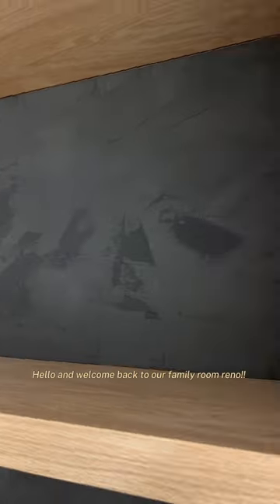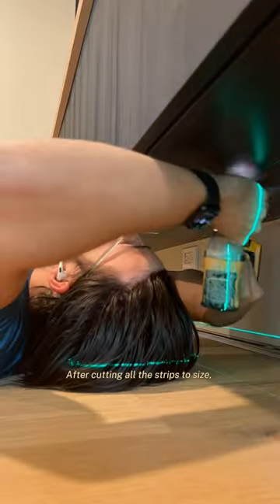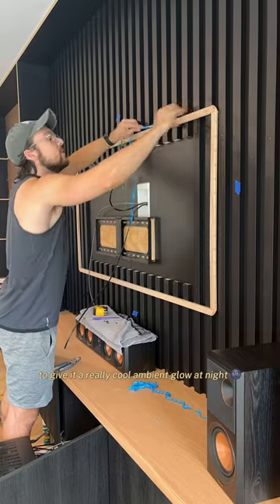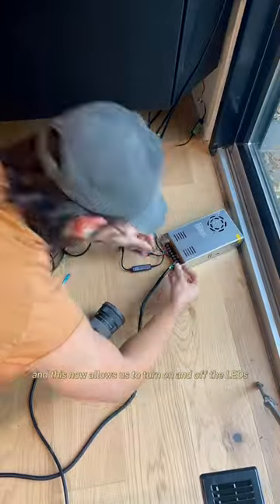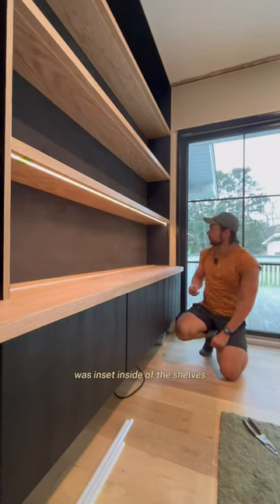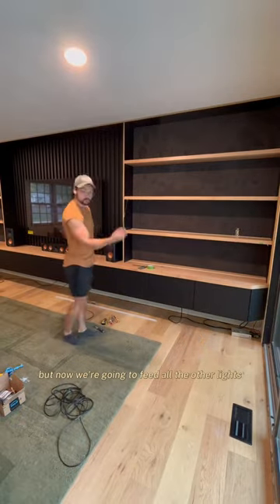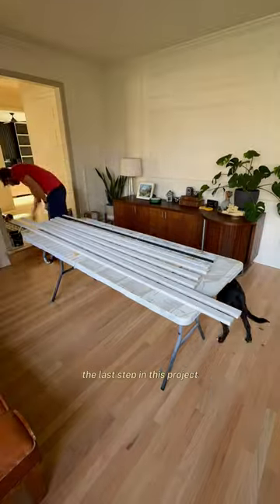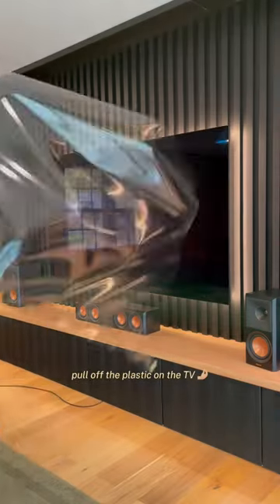Family room part 19: LED lights!